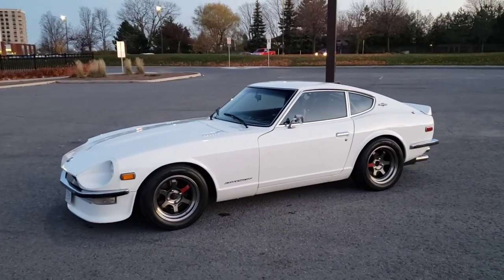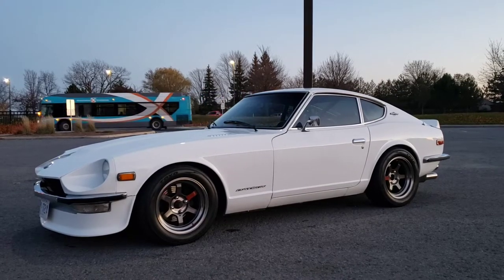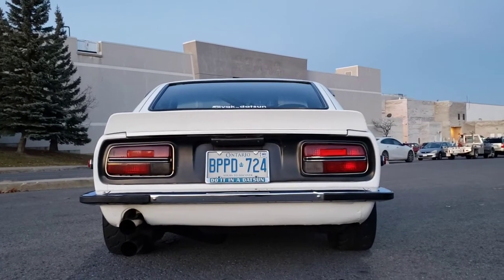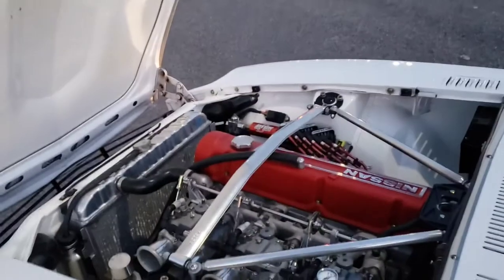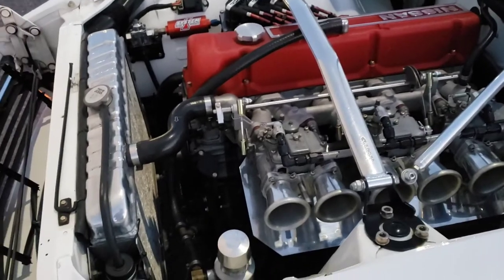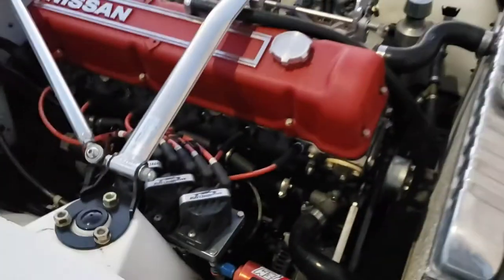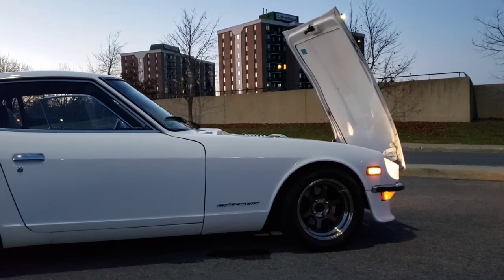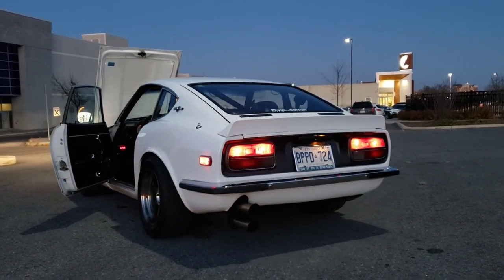1971 Datsun 240Z walkaround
Just showing off my modified 240Z on here.  Quite a bit of work done to it - it's a blast to drive!